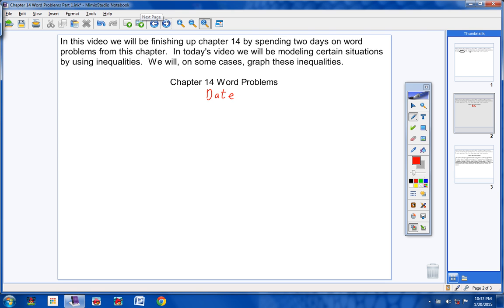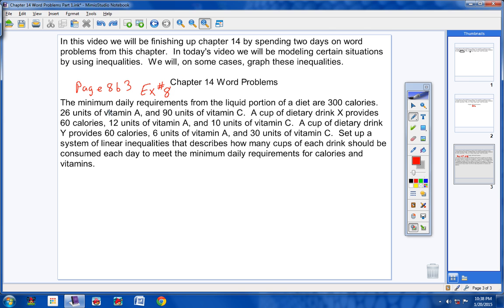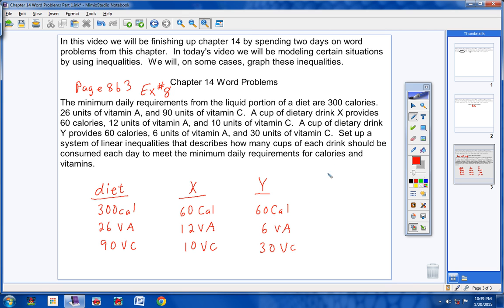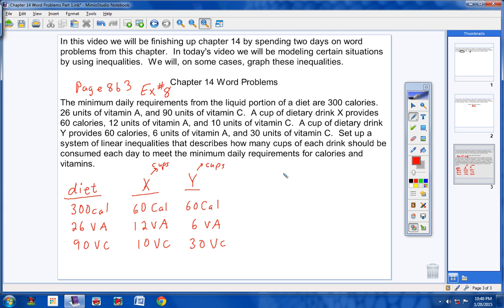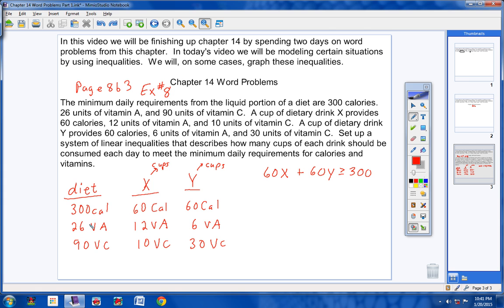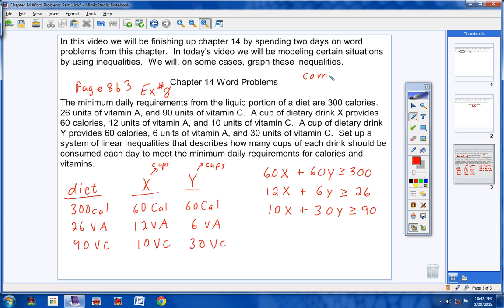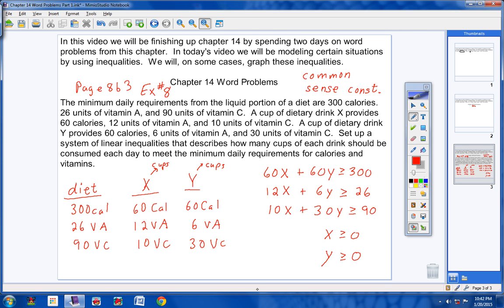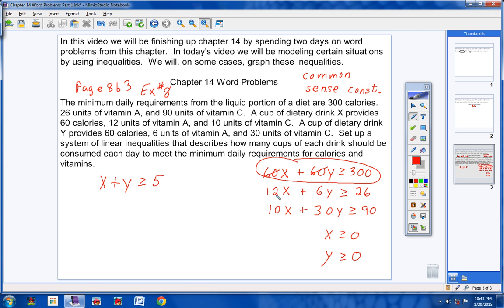Chapter 14 Word Problems Part 1